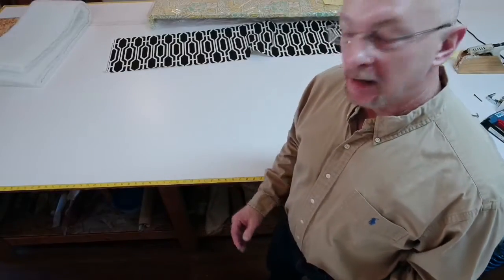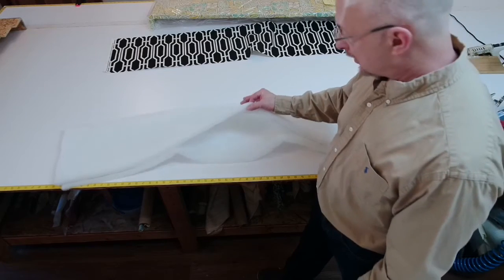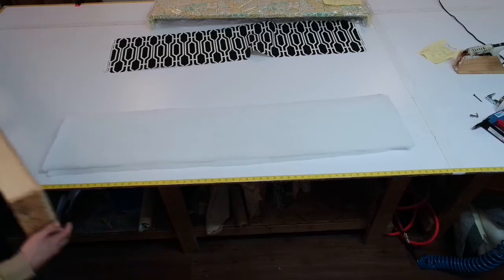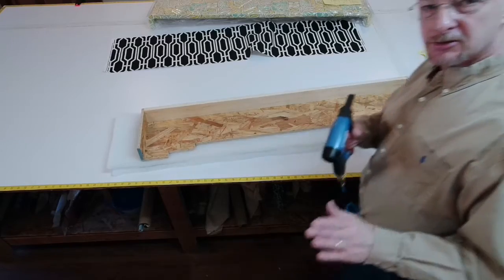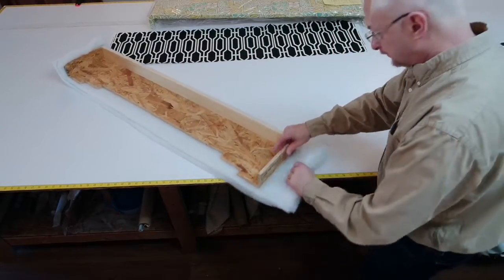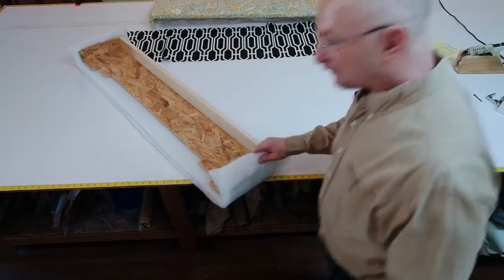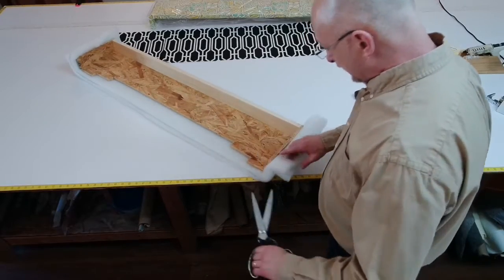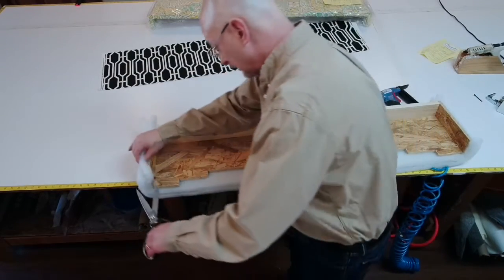How to make a step cornice (part 2)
part 2 of my 6 part series on making a step cornice. In this video I show you how to add Dacron padding to the cornice box. Dacron can be purchased in a fabric store or a upholstery shop.